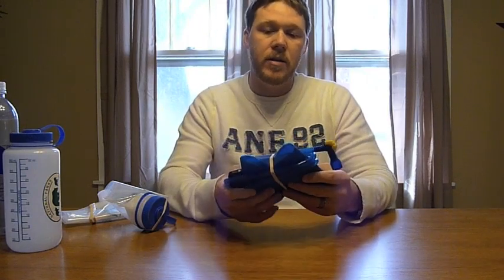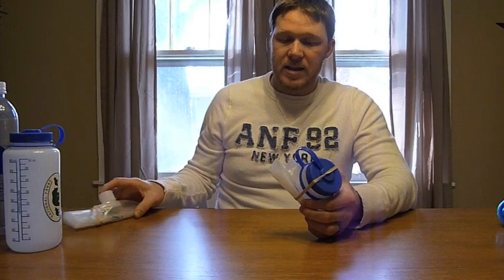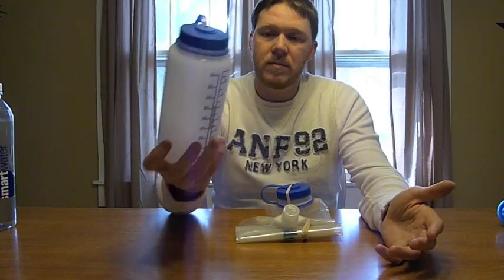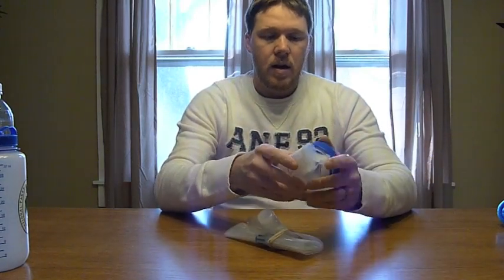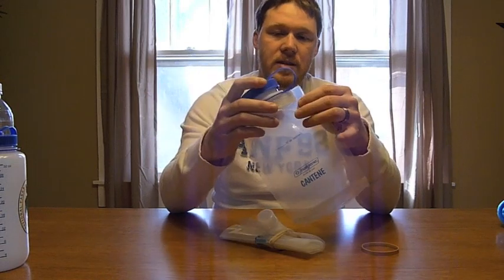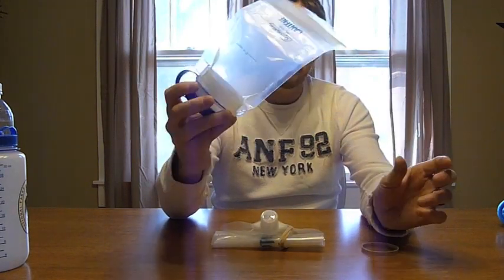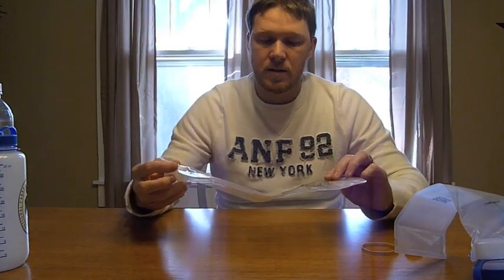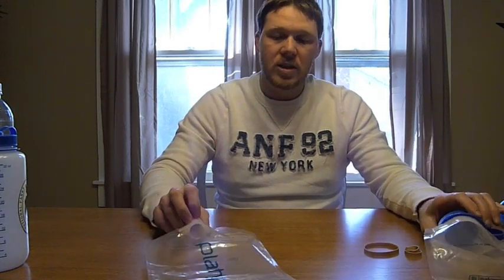Platy SoftBottle vs Nalgene Cantene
Platy SoftBottle
Nalgene Cantene

I am trying to fine tune my water carrying / consumption system. Of course this will vary from trail to trail, hike to hike, but I want to simply get a basic one down.

My goal for now is to carry 1 1L bottle in which I drink from (SmartWater bottle) and then extra reservoirs that I can use as needed on the trail to haul water in for sections which water is not as abundant as well as to use to collect water once at camp for cooking.

To achieve this I am between the 1L Nalgene cantene and the 2L Platy Soft Bottle. Here are some of my thoughts on each...